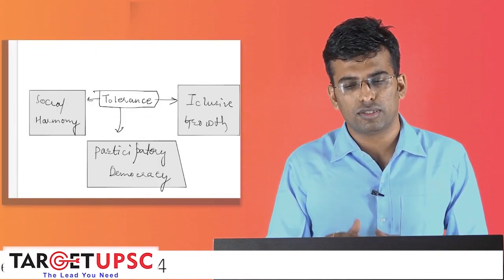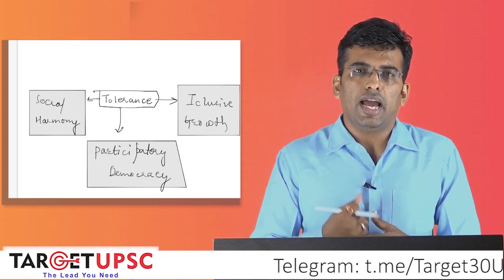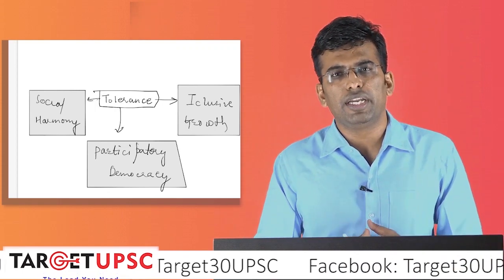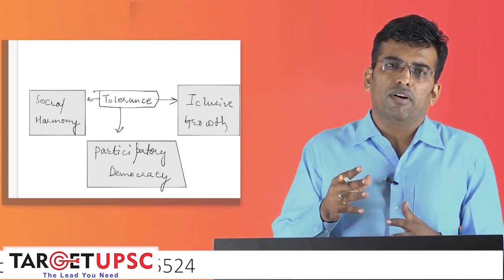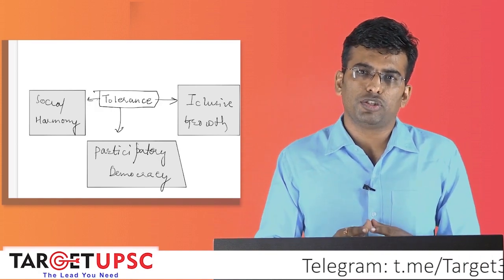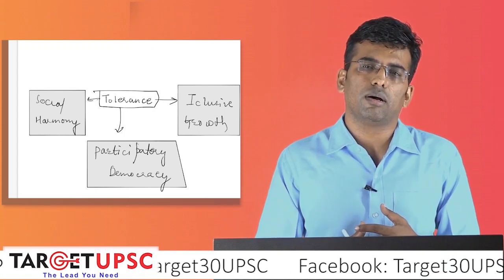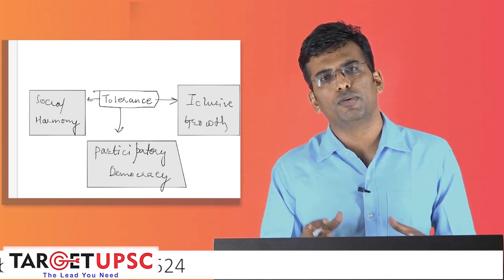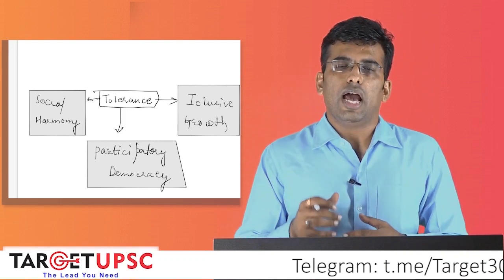TOLERANCE | Yalgaar series Ethics |120 MARKS in ethics | UPSC Ethics Strategy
TOPIC TOLERANCE

Target UPSC is the best coaching institute for UPSC preparation. Our primary focus is to provide UPSC education at fingertips.

How to maximize your score in ethics?

Understand with the words of wisdom from Dr. Sudarshan Lodha.

In this video, you will learn about underutilization & misutilization of funds which are the major reasons for poor development administration?

We are happy to announce the most affordable test series with quality content for ethics.

Benefits from joining Target UPSC's Ethics Course:

1. Quality Content
2. Affordable Price
3. Answer Writing
4. Self Evaluation

Don't want to miss any learning from Target UPSC:-

Then join us on:

How to utilize Extra time for Preparation??

Answer is ETHICS

ANSWER WRITING + CONTENT ENRICHMENT

Fee:- ₹ 1999/- (Launch offer)

- Best Content Enrichment course for Ethics
-Get the best Model Answer and detailed Guidelines to complete syllabus
-Example , Quote, Diagrams and case studies structure

ONLY 100 SEATS!!
Read the sample to feel the difference!